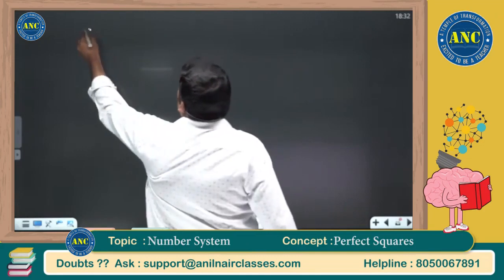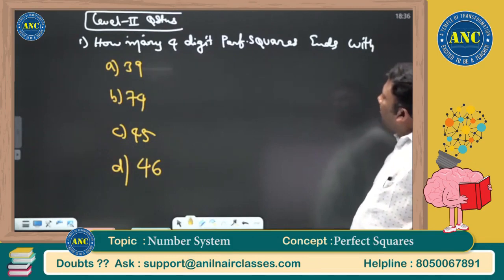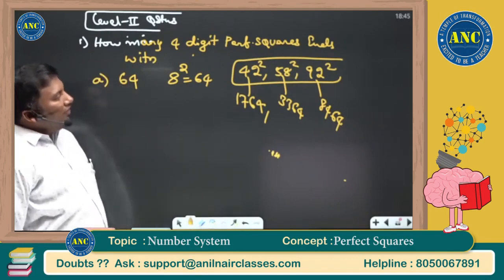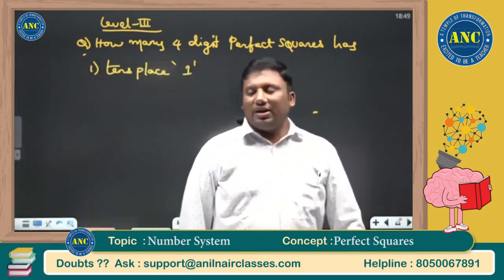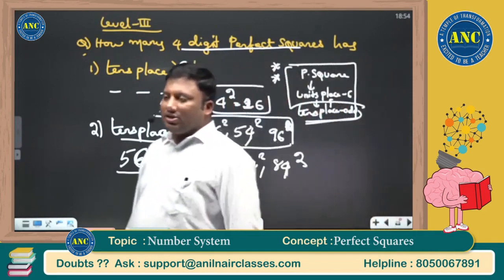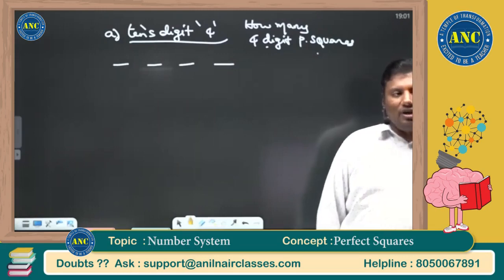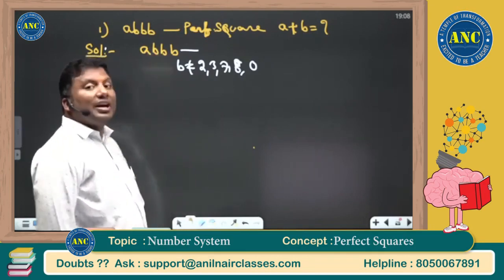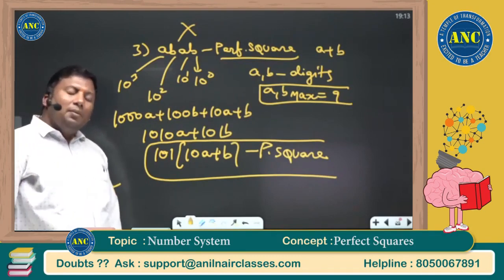Perfect Squares ( Session- 3 ) || CAT 2023 || ANIL NAIR || Download ANC App